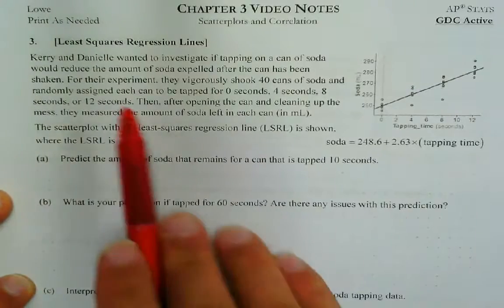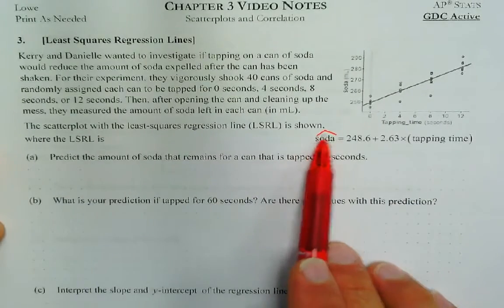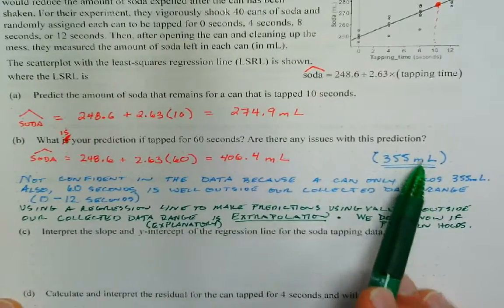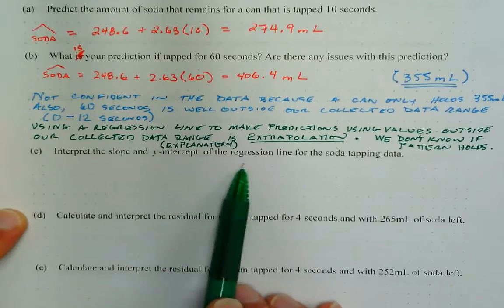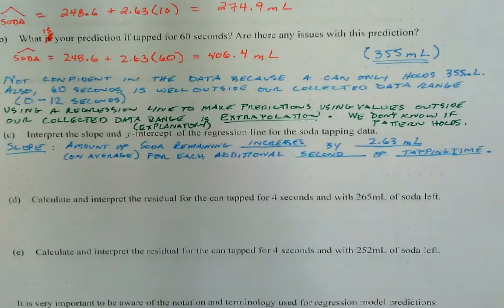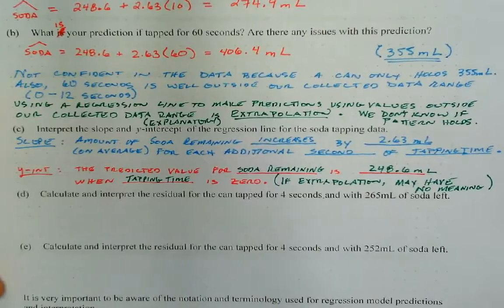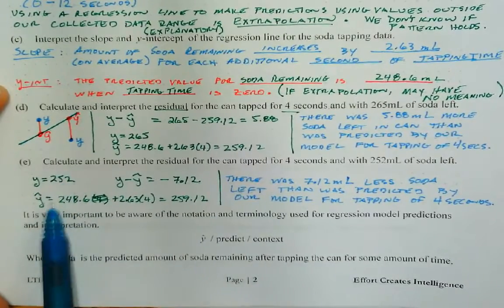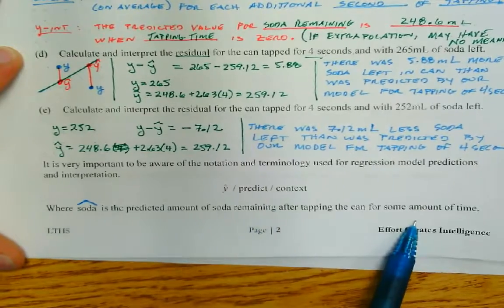Ch3 V3 Least Squares Regression Line Predictions and Residuals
Making predictions using a least squares regression line and calculating and interpreting slope, y-intercept, and residuals